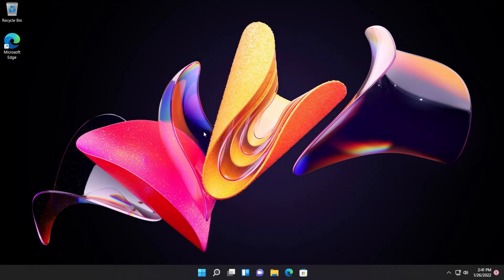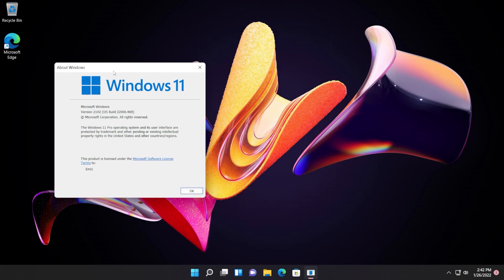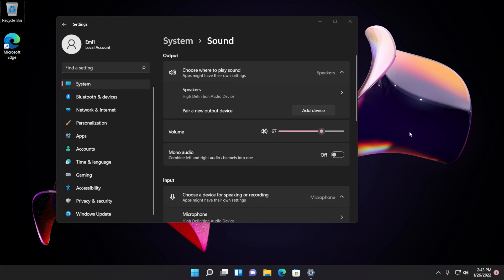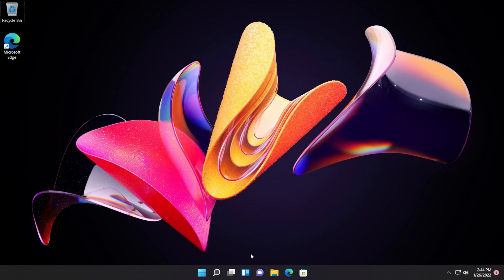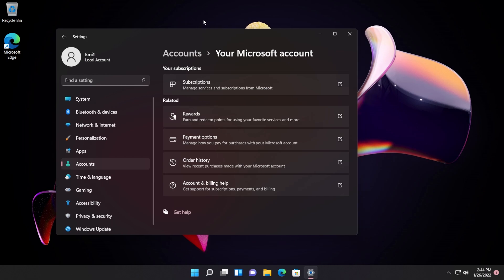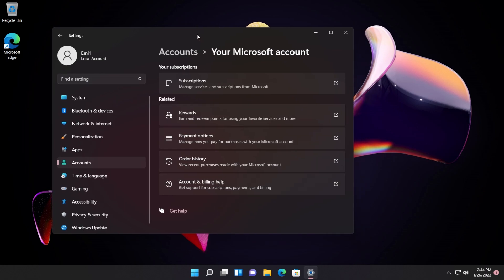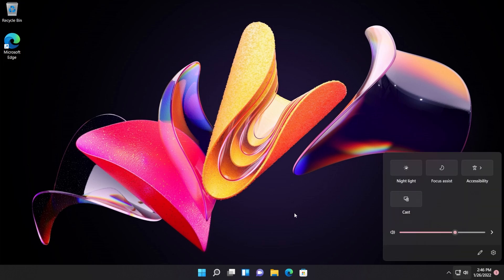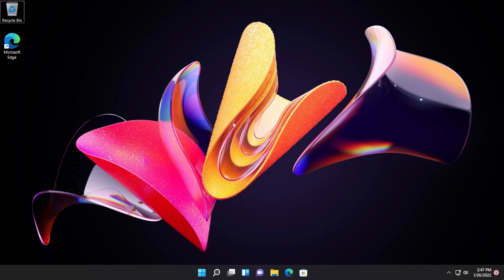New Windows 11 Update 22000.469 - New Settings, Taskbar Fixes and more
New Windows 11 Update 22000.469 (KB5008353) - New Settings, Taskbar Fixes and more

0:00 Intro
0:57 Audio fixed on certain Bluetooth devices
1:09 Active Icons on closed Apps fixed
1:21 New Your Microsoft Account page
1:50 Muted audio icon fixed
1:56 Device stopped working when it's connected to multiple monitors fixed
2:03 Auto-hide taskbar fixed
2:17 Icons not appearing on secondary display fixed
2:22 Improved Auto-brightness
2:30 HDR colors fixed